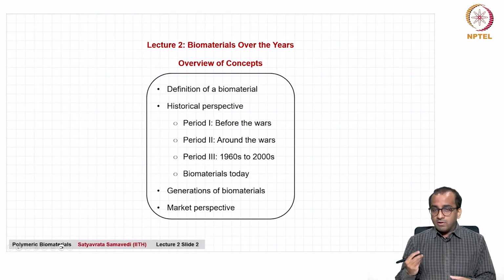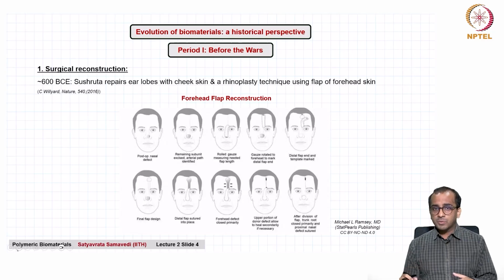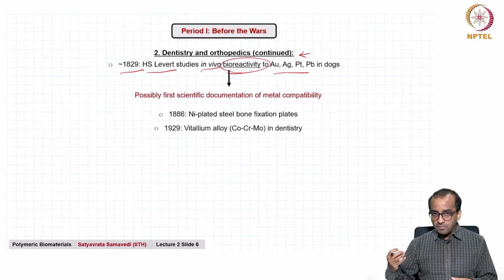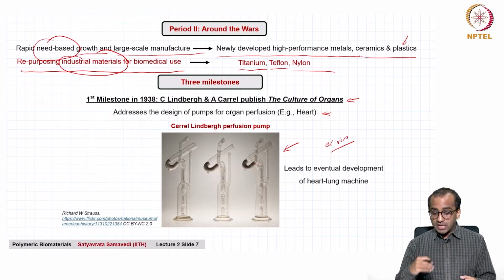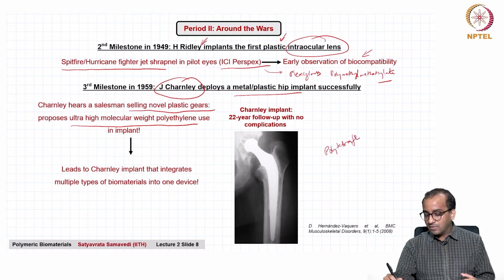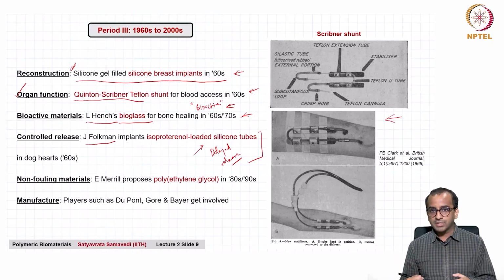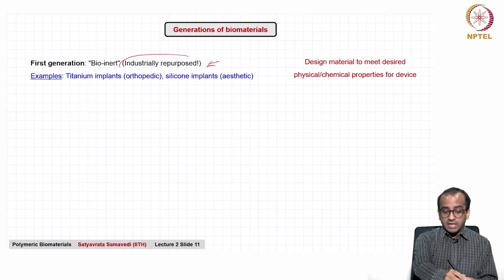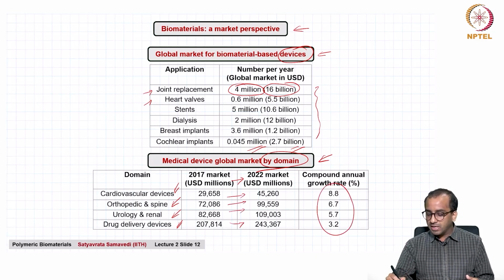Lec 2: Biomaterials Over the Years | Polymeric Biomaterials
This lecture covers the following concepts: History of biomaterials; Biomaterials then & now; Generations of biomaterials; Biomaterials industry; Relevance of studying biomaterials. This video is part of an NPTEL course on "Polymeric Biomaterials: Structure, Properties, Function and Performance" offered by Dr. Satyavrata Samavedi.